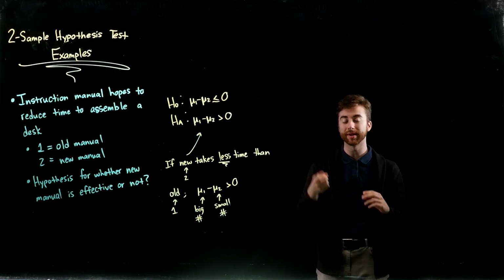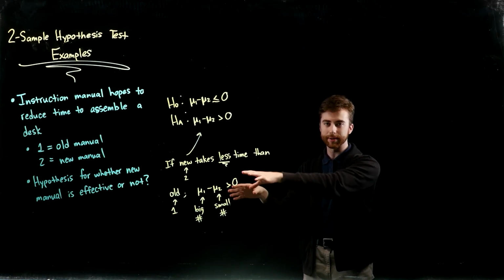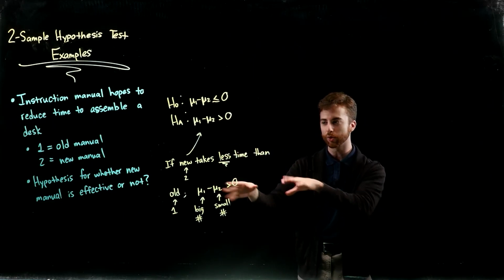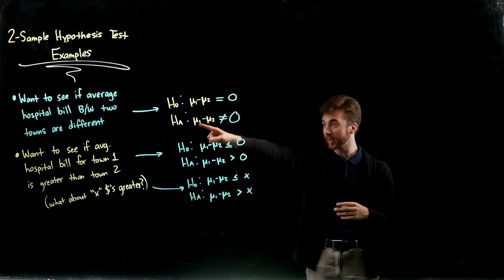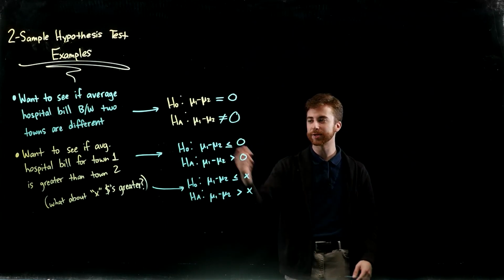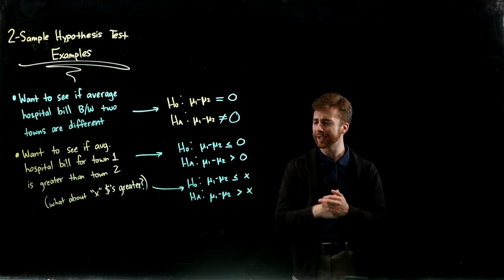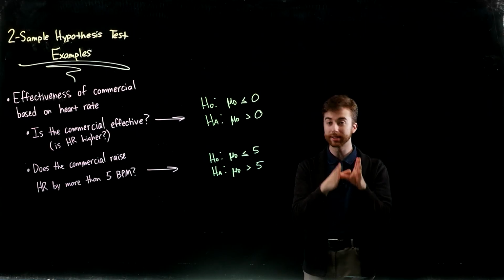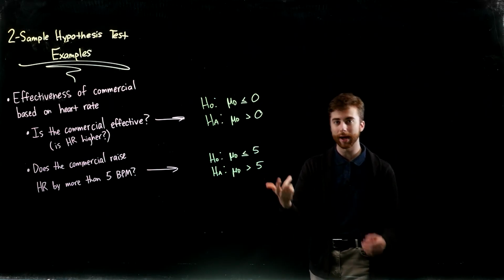Statistics - Examples of Hypothesis Setups for 2-Sample Hypotheses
Several examples detailing the process in setting up a hypothesis test for a 2-sample hypothesis test (including independent samples and matched pairs samples)

Previous video showing the standard formats used in creating these hypotheses setups (necessary to understand these examples)